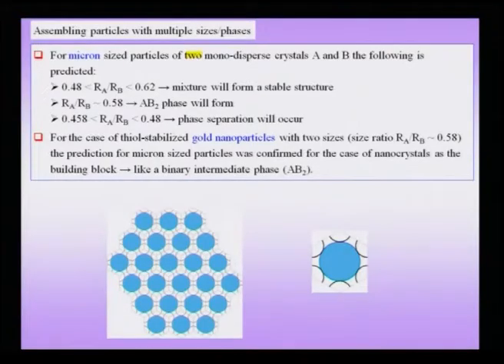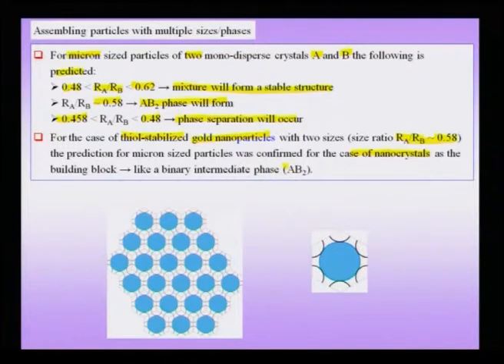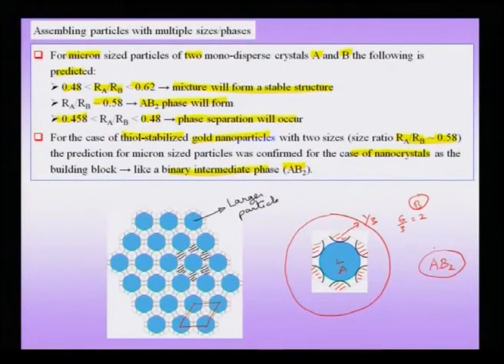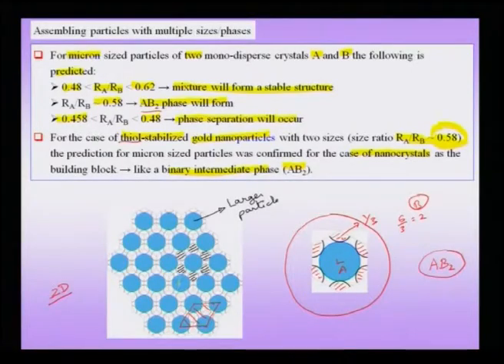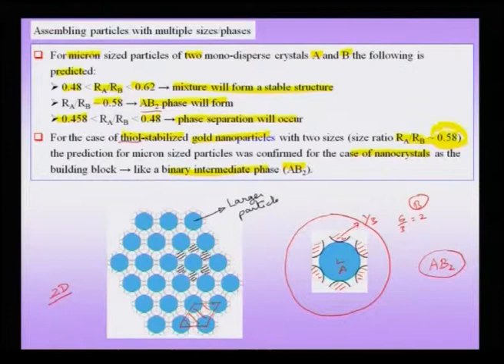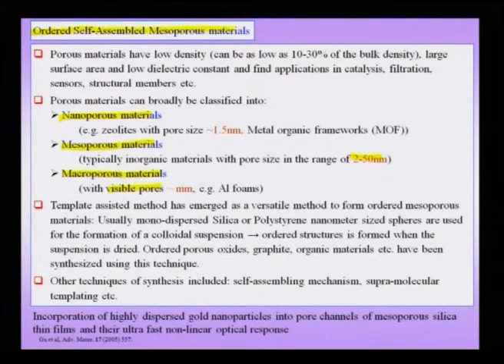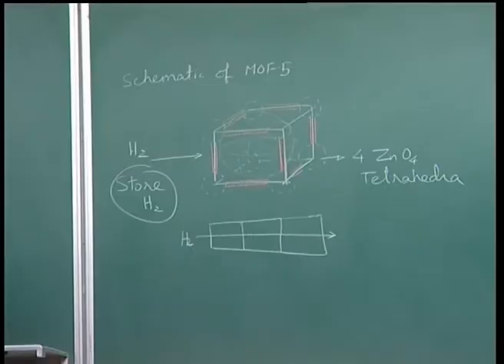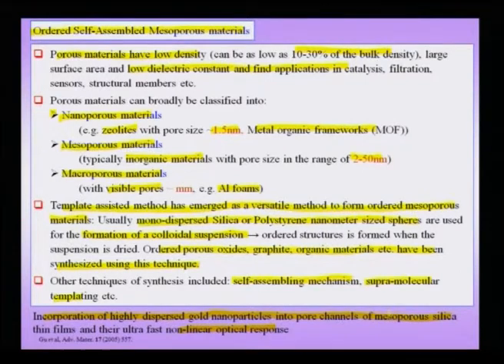Mod-01 Lec-13 Surface Effects and Physical properties of nanomaterials